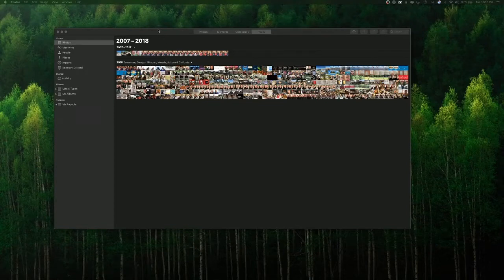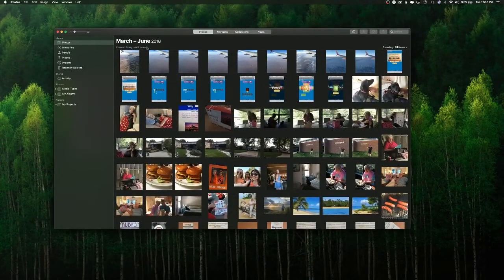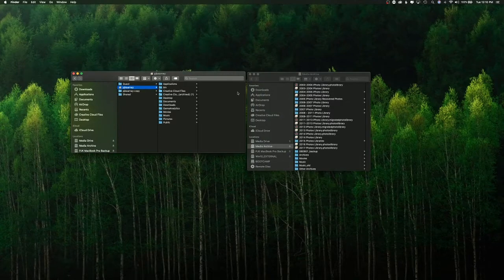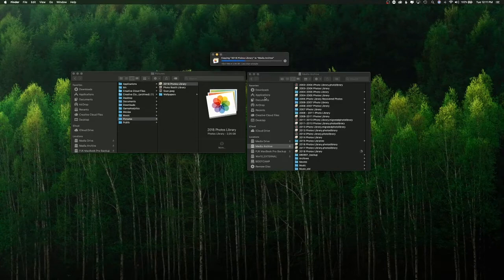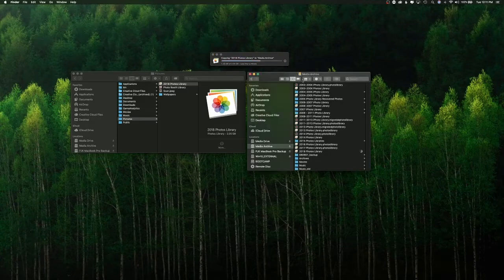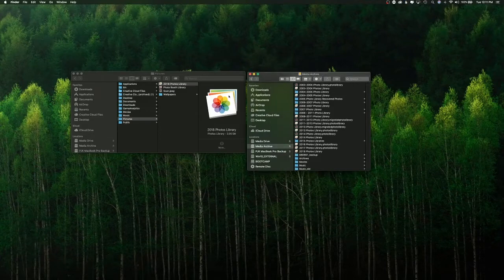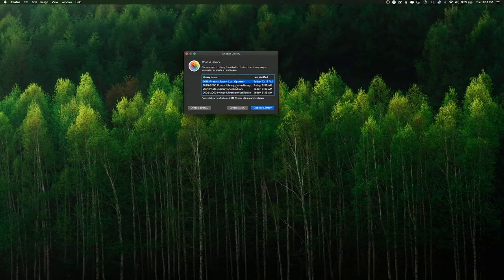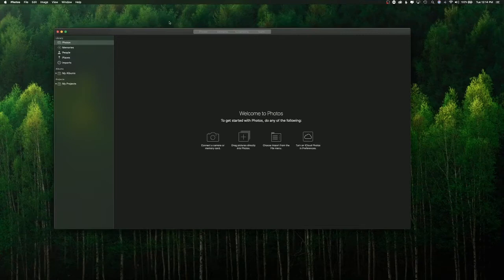Yearly Backup of Photos Library (macOS)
Keeping years and years of photos in one huge library is not only a huge suck on your hard drive space, but should that library become corrupted, you risk losing everything. In this video, I show you my yearly routine to backup last year's Photos library and prepare a fresh one for the new year.